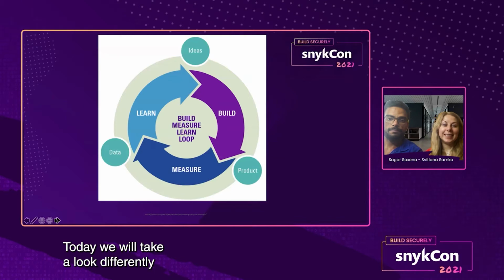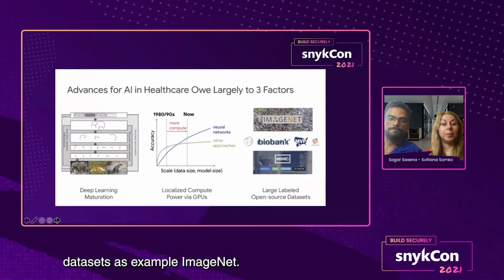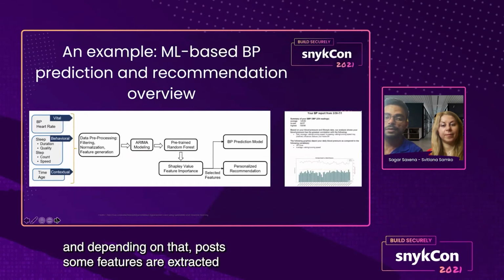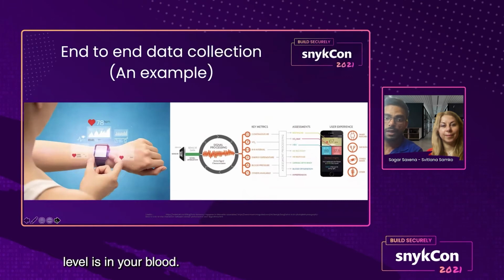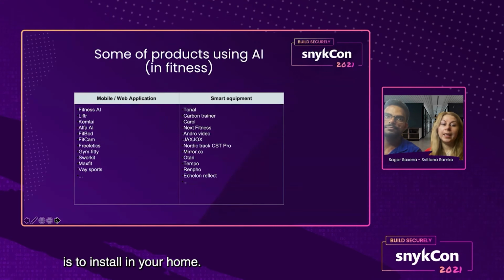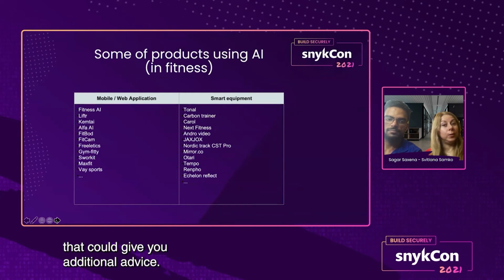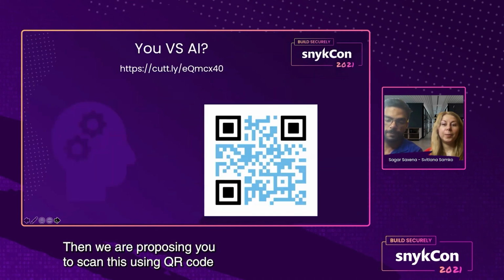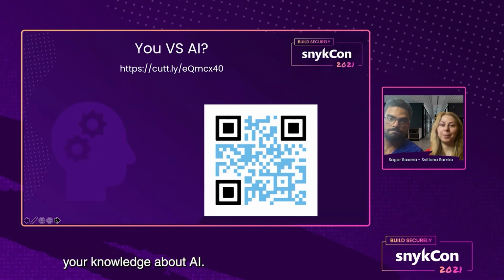Artificial Intelligence in Health and Fitness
Utilising Artificial Intelligence in tracking Health and Fitness levels of an individual using certain biomarkers.